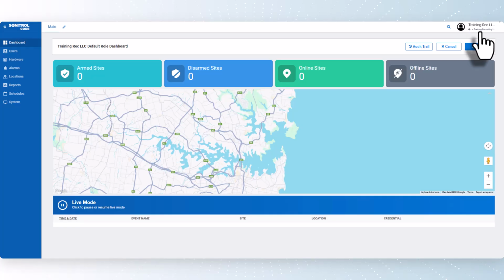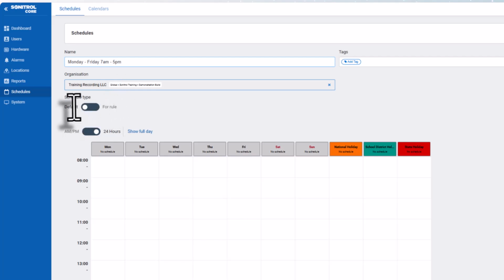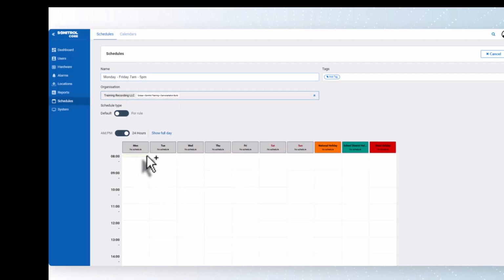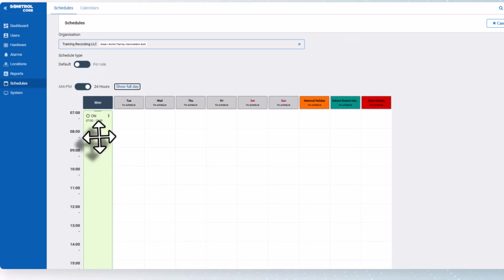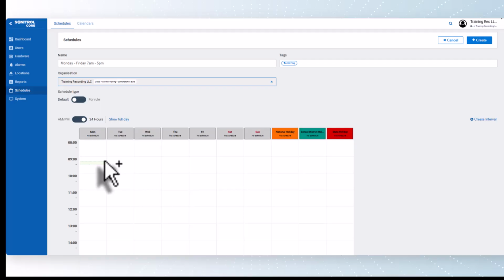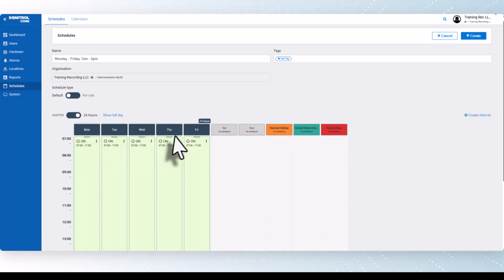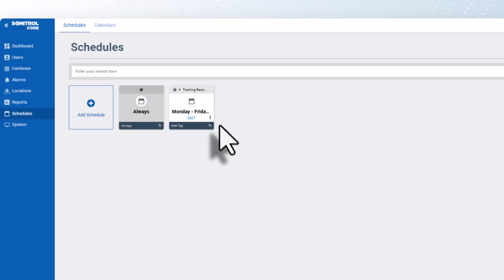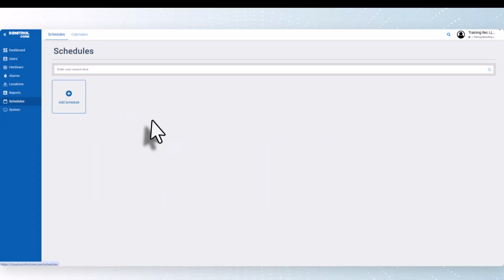Creating a Schedule in SONITROL CORE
This video shows how to create and manage a schedule in the S1000 using SONITROL CORE.

Timestamps:
0:12 – Verify correct organization
0:20 – Navigate to Schedules
0:34 – Create a new schedule
0:47 – Optional tags overview
1:04 – Set schedule type and time format
1:12 – Select days of the week
1:20 – Manually adjust schedule times
1:46 – View schedule in 24‑hour format
1:56 – Show work hours only
2:04 – Limitations of dragging time blocks
2:28 – Delete and recreate time interval
2:38 – Create an interval for multiple days
2:50 – Set time range for interval
3:04 – Expand and collapse schedule view
3:15 – Review completed schedule
3:28 – Create and save schedule
3:46 – Edit, copy, or delete the schedule
4:15 – Final review

About Us
SONITROL offers verified electronic security solutions, combining intrusion, access control, and video in one platform. SONITROL has the quickest alarm verification, the fastest police response times, the lowest false alarm rates, and the best apprehension rate — over 187,000 and counting — in the security industry.